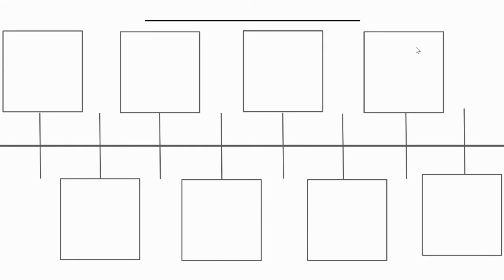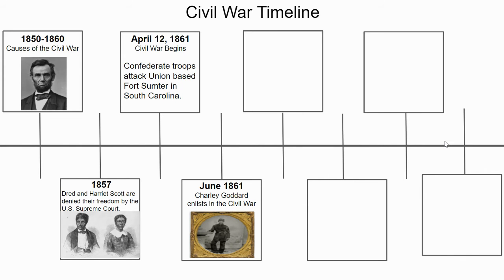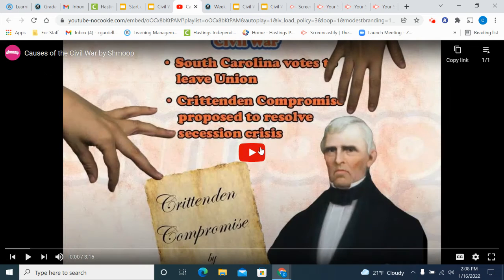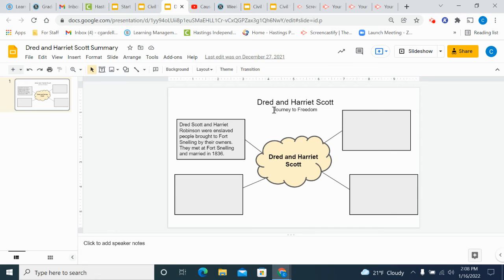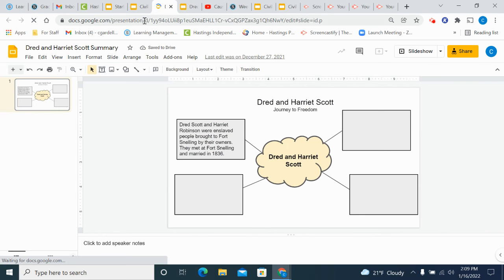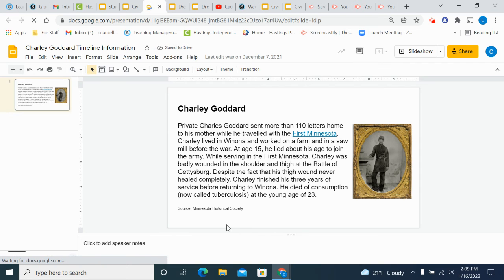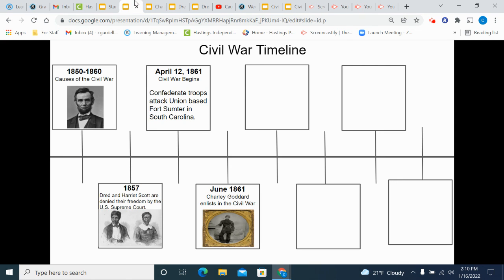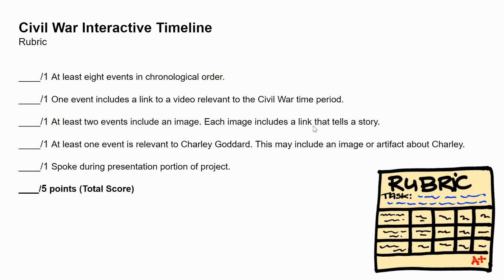Civil War Interactive Timeline Project